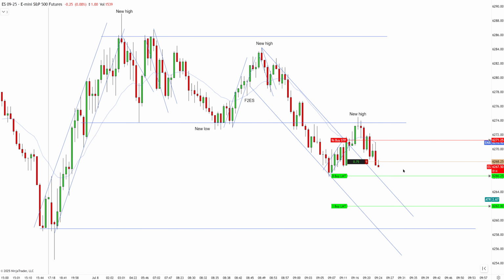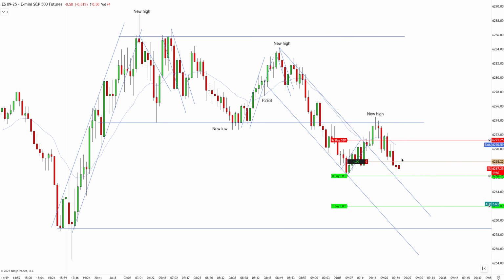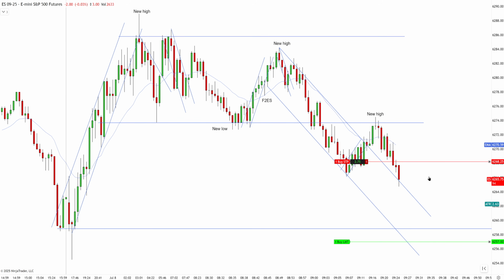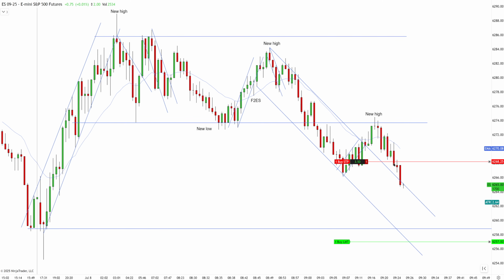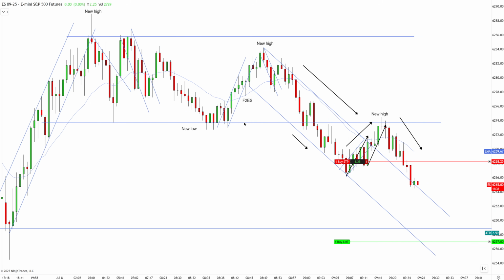LIVE Trade Example - Break And Retest Price Action Strategy